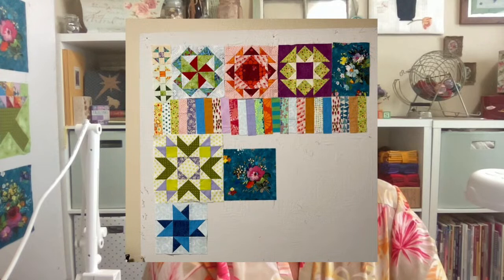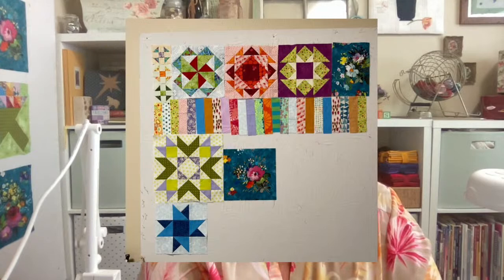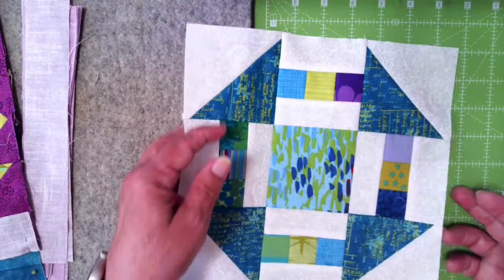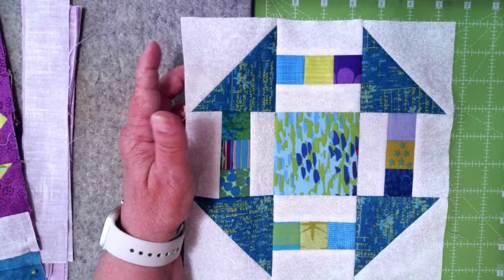Dee's Saturday Sampler – Color My Quilt Color Theory for Quilters Class 11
Join Quilting Instructor Dee Christopher in a hands-on class where you practice color theory by creating quilt blocks. When the class is finished, you will be able to make them into a quilt!

This week, Dee discusses adding sashing to your quilt.

You can see all of Dee’s Color My Quilt Classes